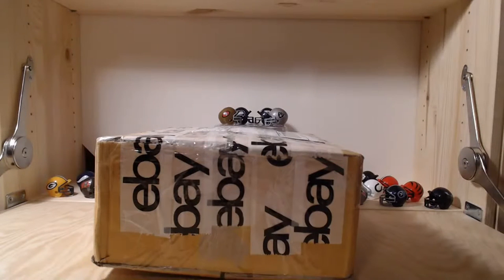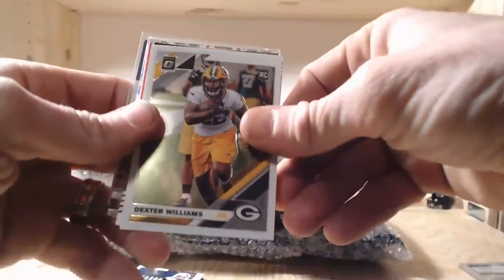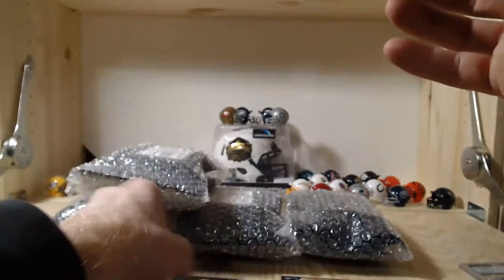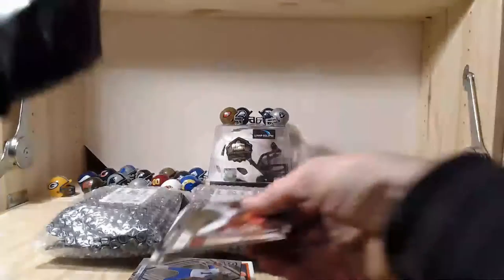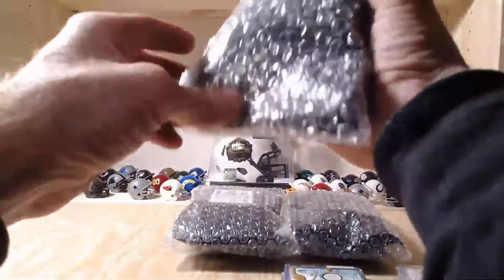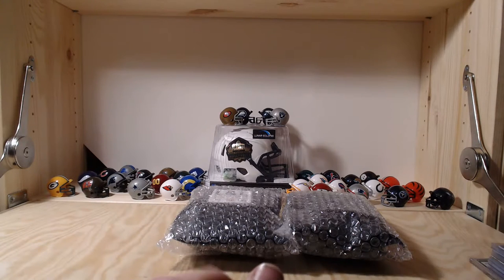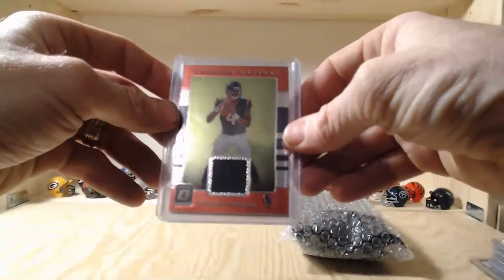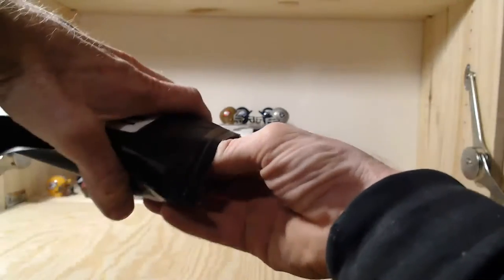10x L & L Collectables Ebay Mystery Hot 4 hits Per Pack Review!!!!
Looking for some Great Stuff we have 10 packs should be some great stuff we will find out?!